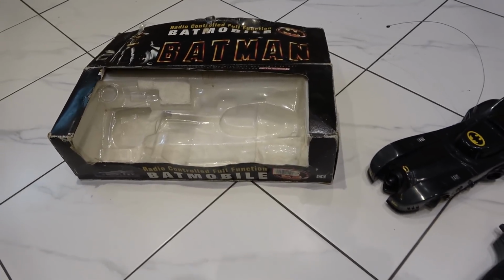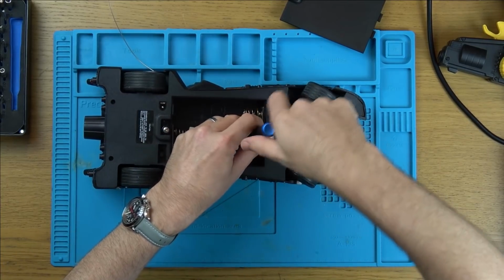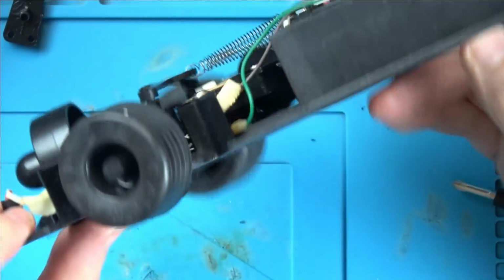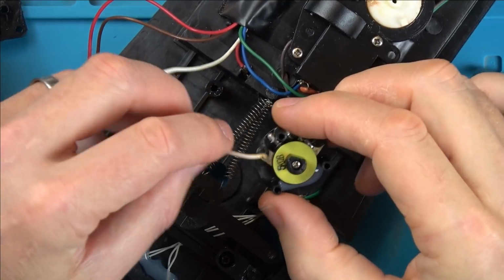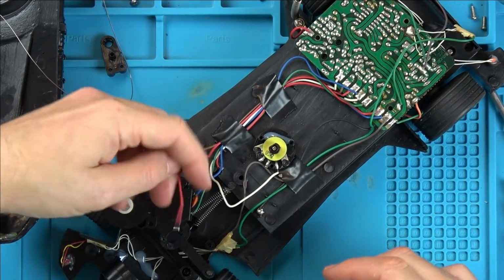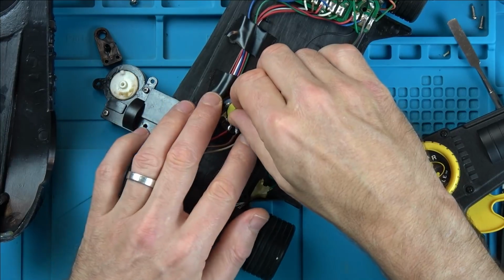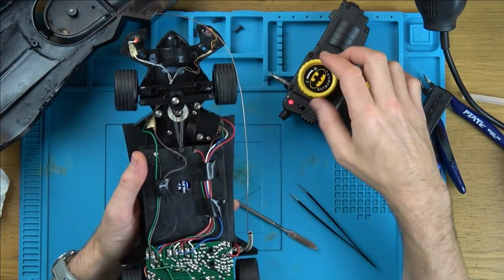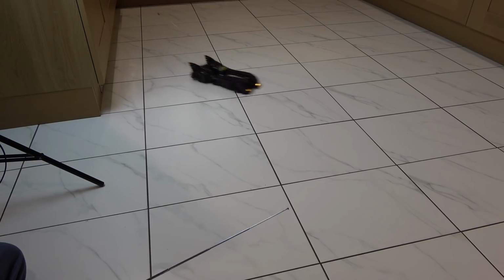Trying to FIX The BATMOBILE R/C Car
Hi, here we have Batman's Batmobile. It is a radio controller car and it is not working properly. Can we get it going again? Let's find out.

WATFORD
WD18 1HT
UK